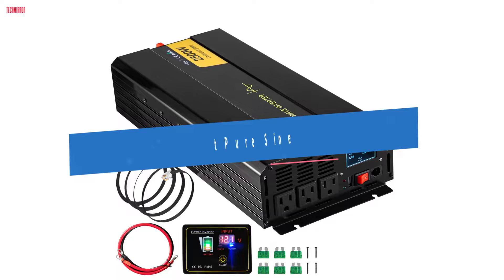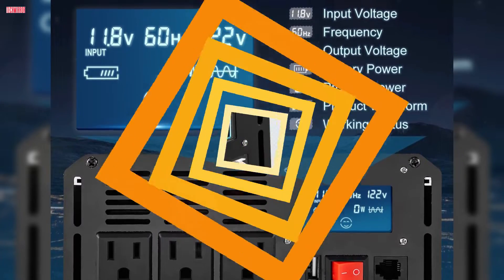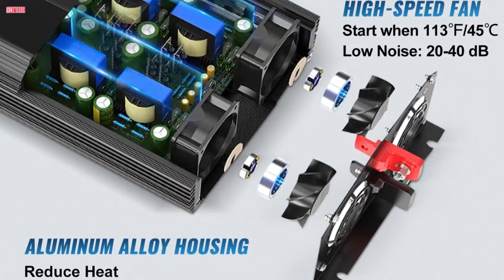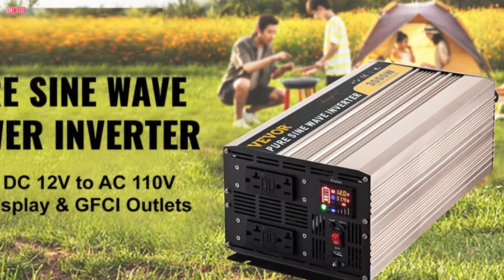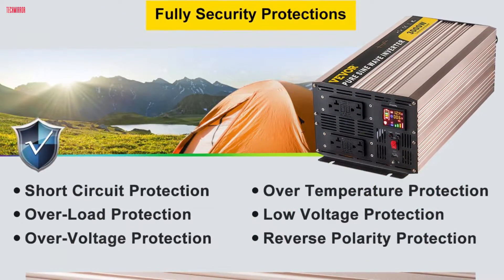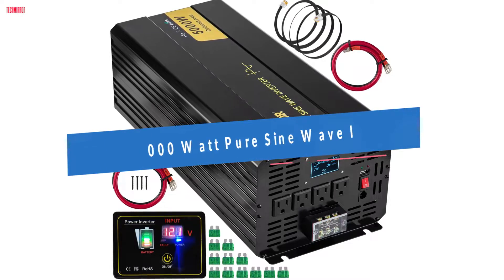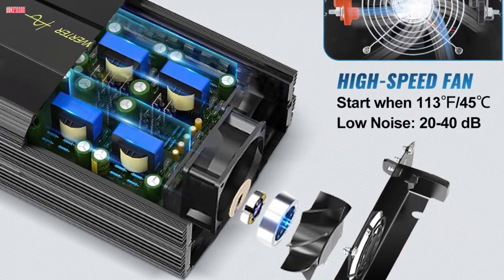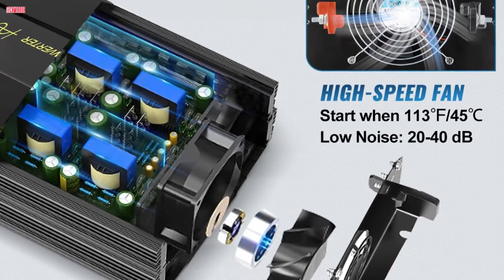Best Pure Sine Wave Inverter in 2024! || Top 3 VEVOR Power Inverter Review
Best Pure Sine Wave Inverter in 2024! || Top 3 VEVOR Power Inverter for Car, RV Truck,Solar System,Travel Camping

Today, we're shedding light on the pinnacle of power technology: the BEST PURE SINE WAVE INVERTER OF 2024. In this comprehensive review, we unveil the top 3 VEVOR power inverters tailored for cars, RVs, trucks, solar systems, and travel camping. Join us as we delve into their features, performance, and why they stand out in the market.